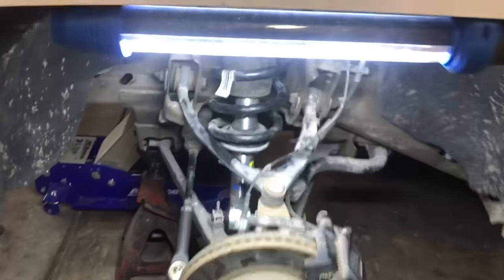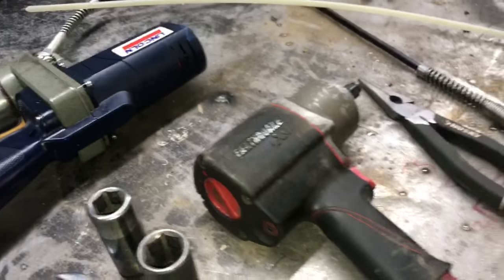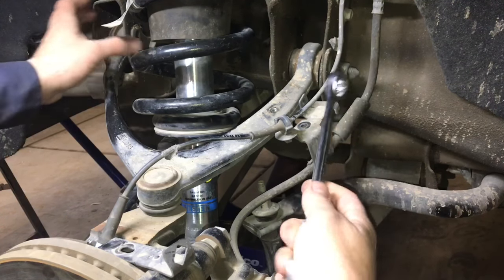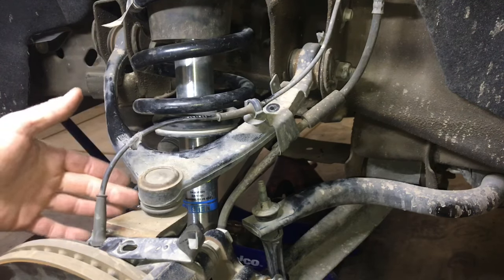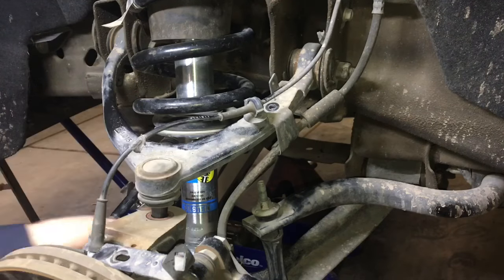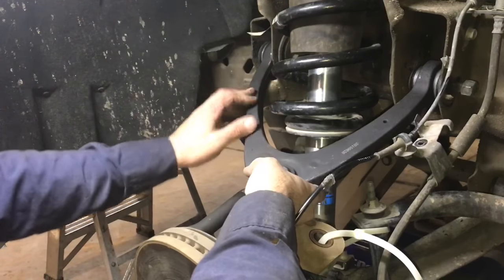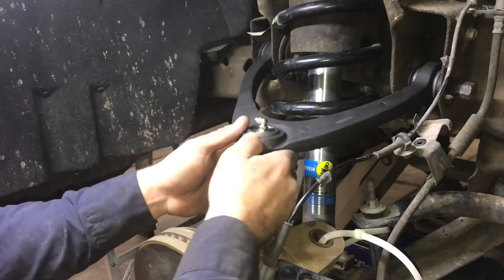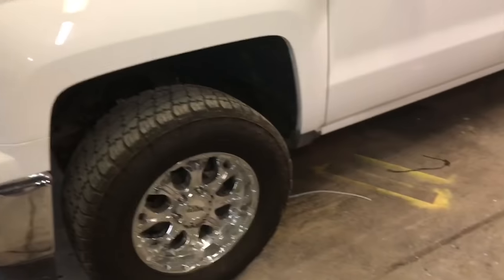Silverado/Sierra Upper Control Arm Replacement (2014-2018)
In this video i show the steps and procedures nessisary to remove and replace the upper control arm and ball joint assembly on a Chevrolet Silverado, years 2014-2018. If you own a GMC Sierra,  yukon, or a Chevrolet Suburban, or Tahoe. These steps will work all the same.

right side control arm

left side control arm